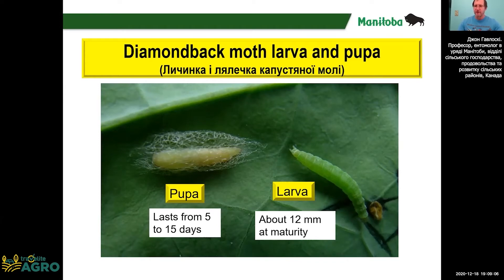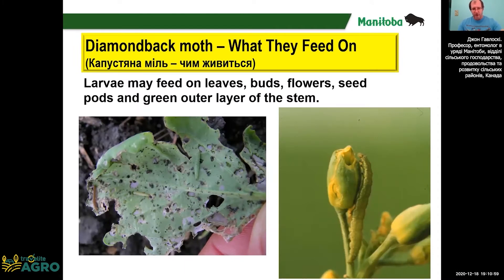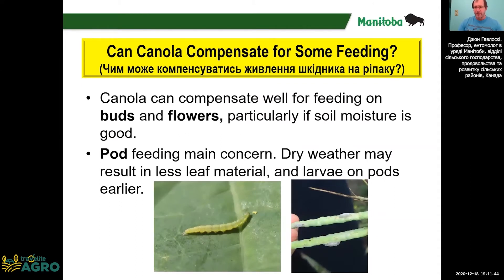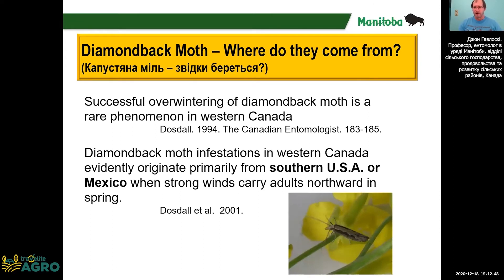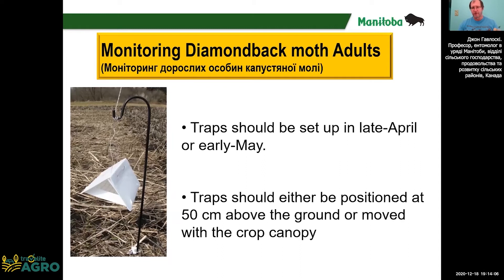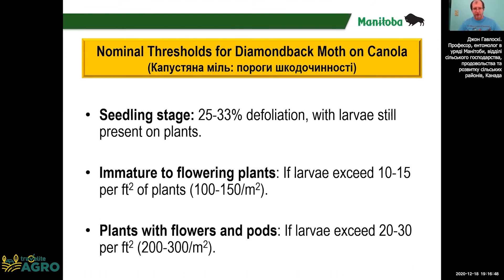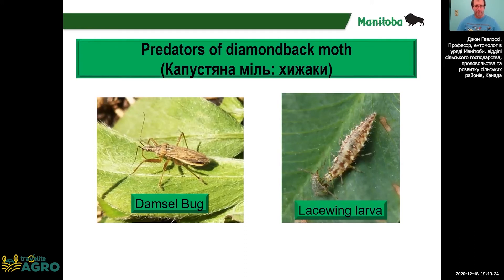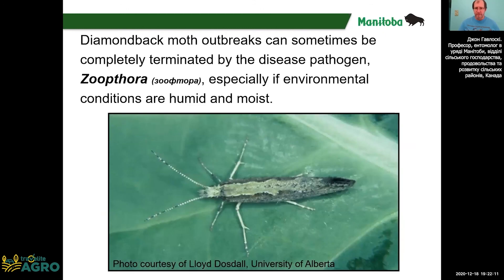Технології вирощування ріпку. Захист. Міль капустяна.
Уривок з онлайн курсу Агро Консиліум по Ріпаку. Повний запис доступний у вигляді онлайн курсу за посиланням